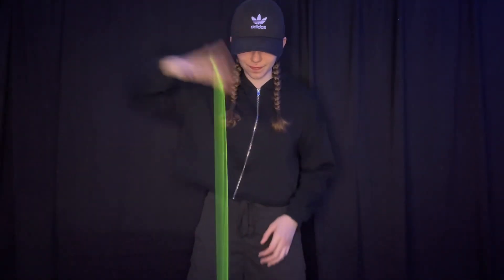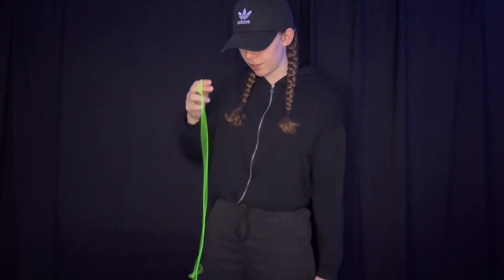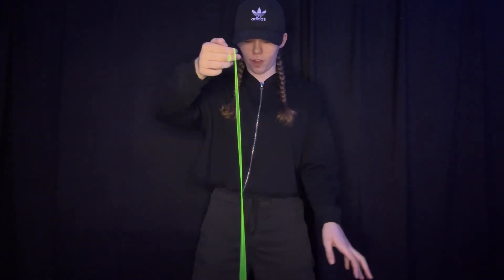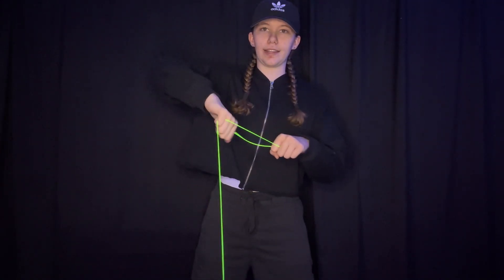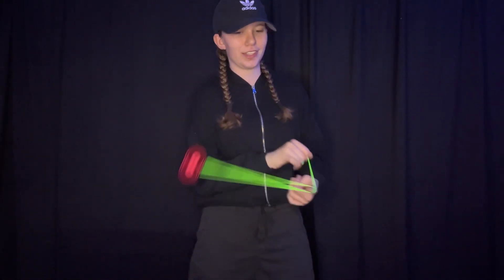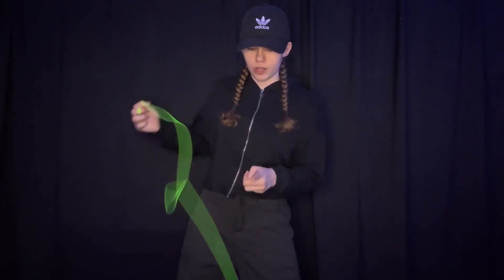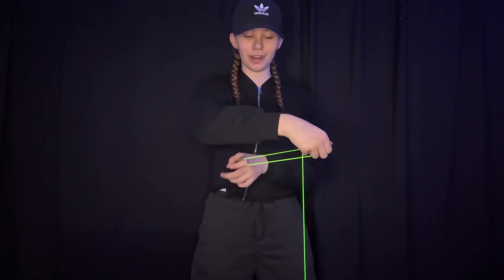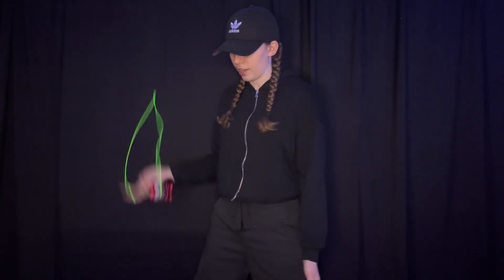How to do 2 whip tower tricks! (Intermediate tutorial)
Hey guys!! Today I decided to yeah 2 of my favorite tower tricks that I do all the time!! I got some requests about a tutorial for these so here you guys go!! I used an unresponsive yo-yo today (the ones that don’t come up with a tug) the yo-yo is called the Monster R-Type by @yoyofactoryvideo !! If you guys want to get a yoyo this is where I get all of mine!